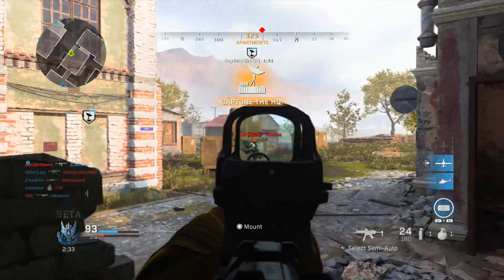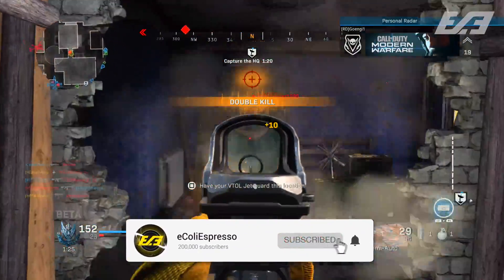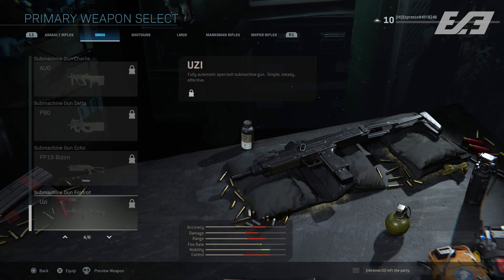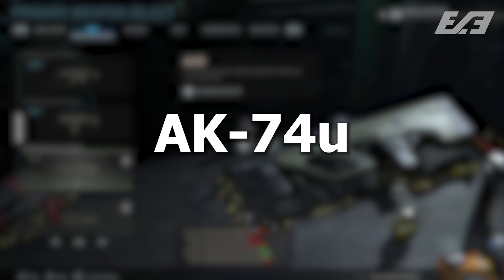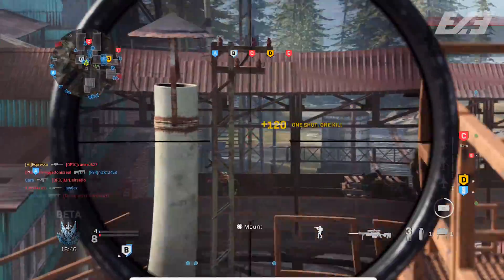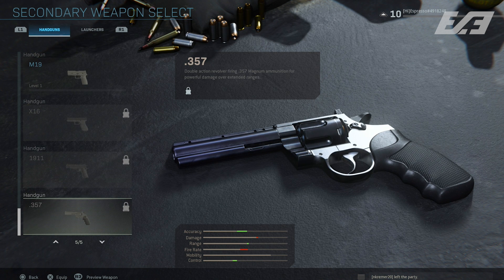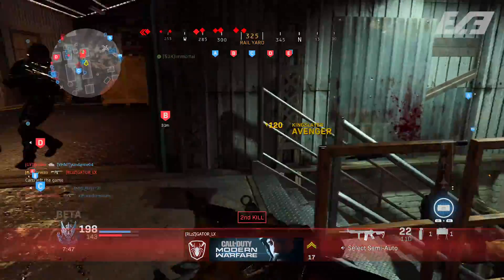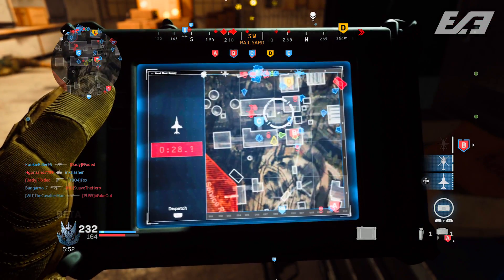Modern Warfare: ALL WEAPONS May Have Just Leaked...